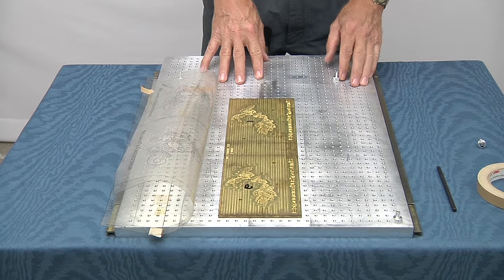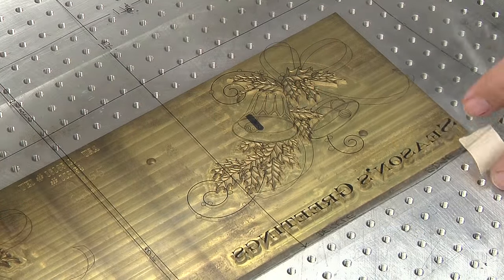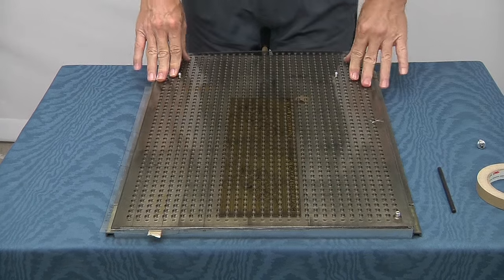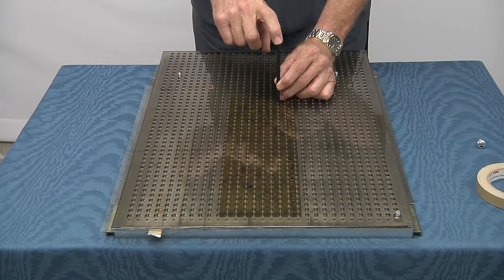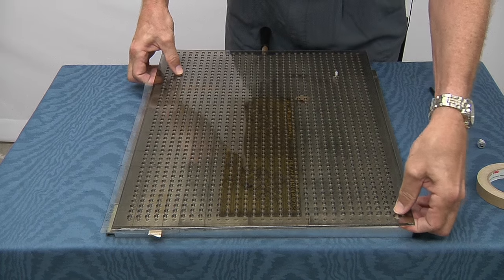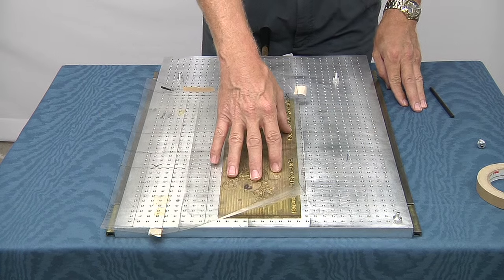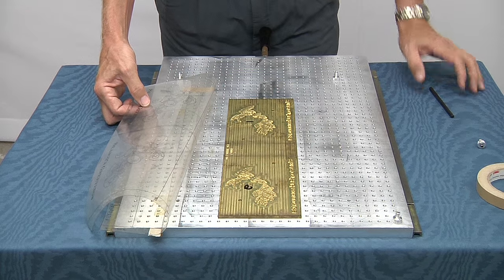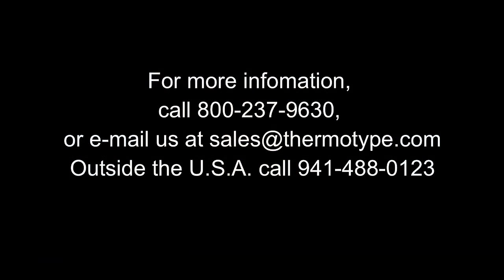Die Registration System - THERM-O-TYPE Corp.